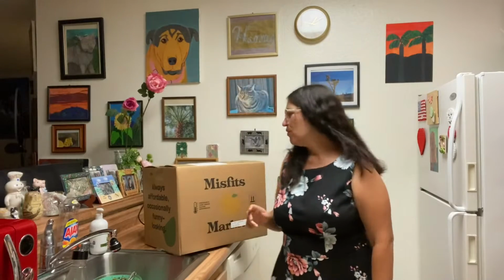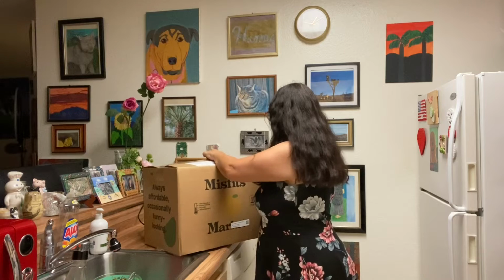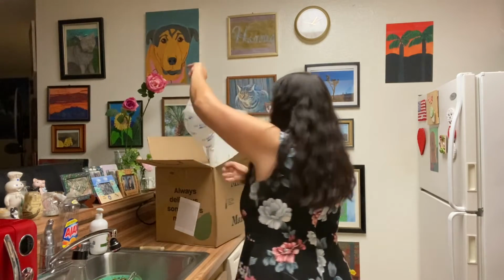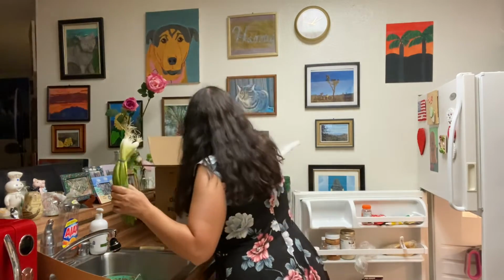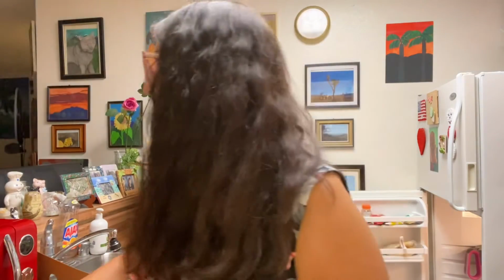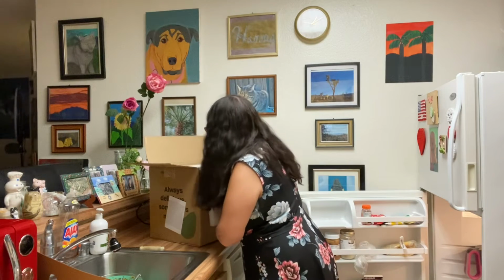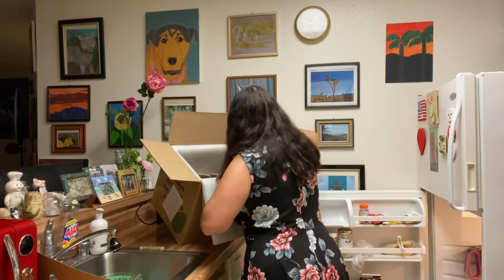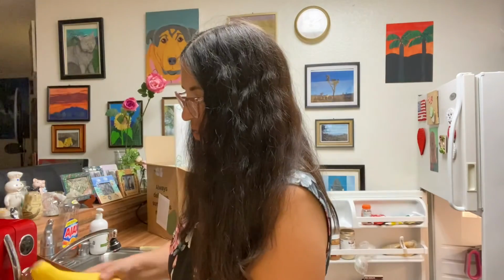Misfits Markets Unboxing: Number 2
Unboxing my second box from misfitsmarket